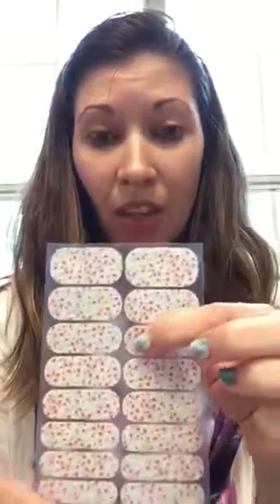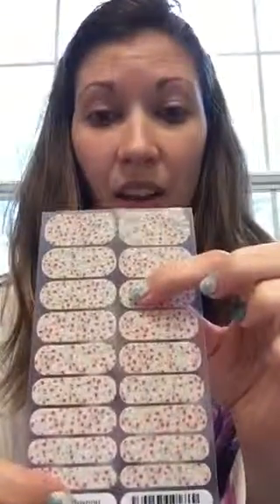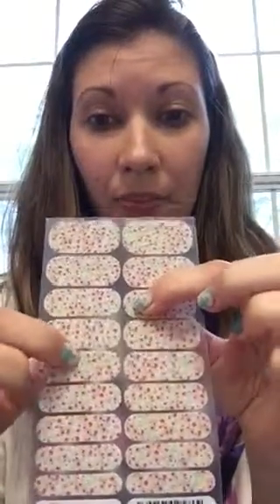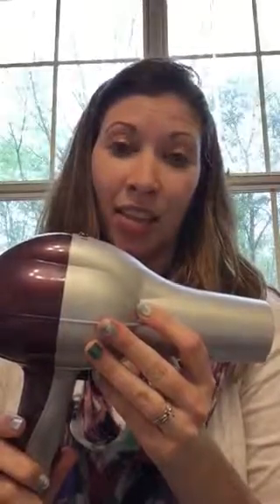All About Jams with Kati Carter